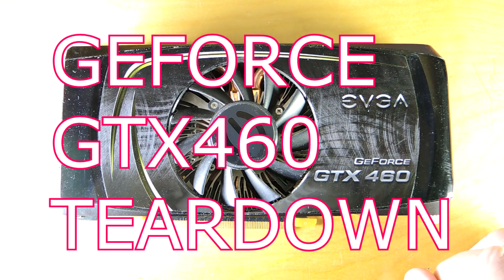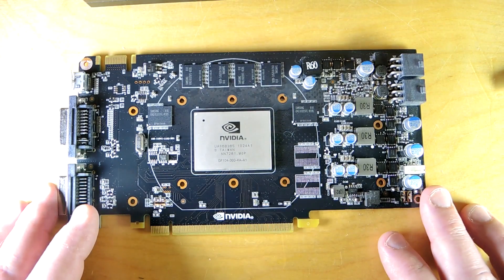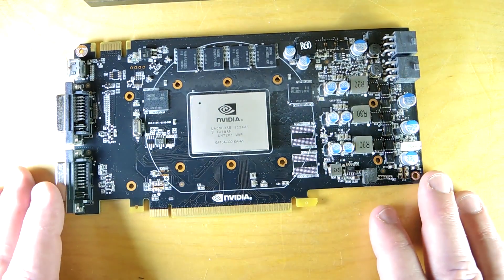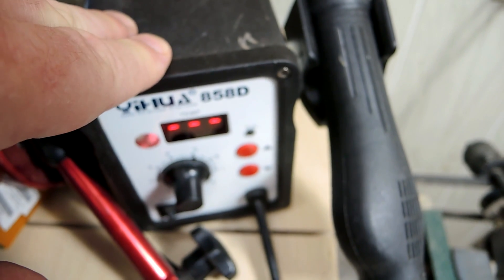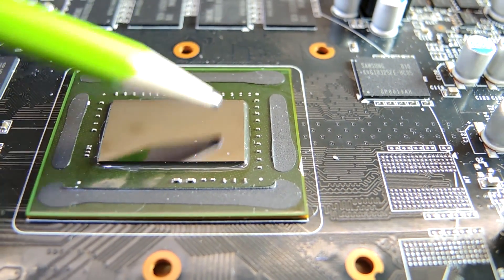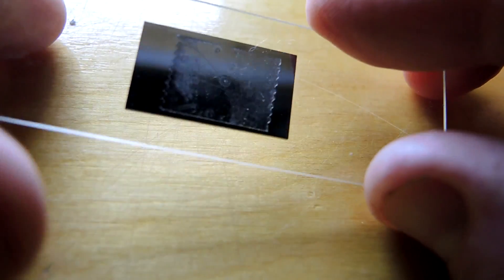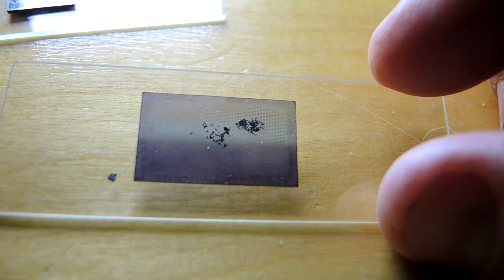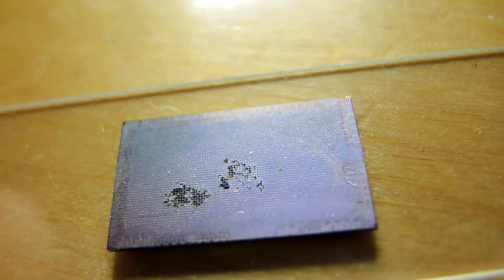Geforce GTX460 Teardown: A look at the Nvidia GPU die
Tear down of a video card with a close look at the GPU construction and the size of the semiconductor die.  Nvidia GF104 GPU